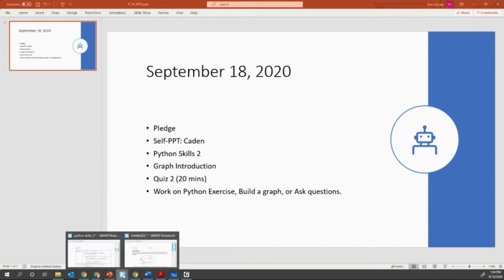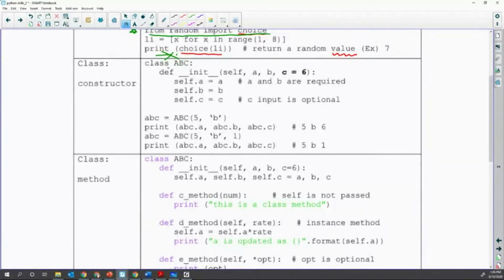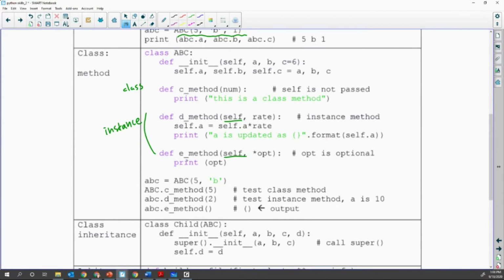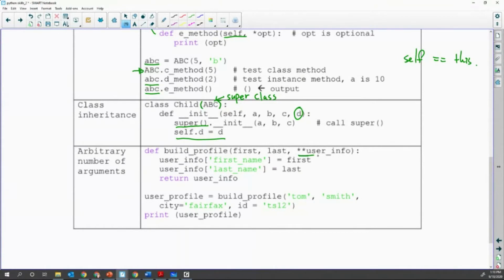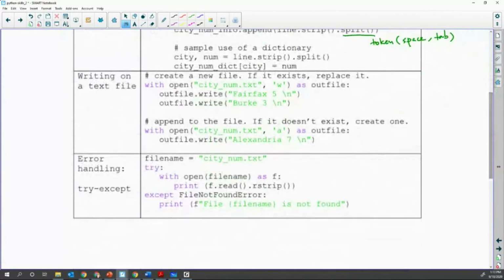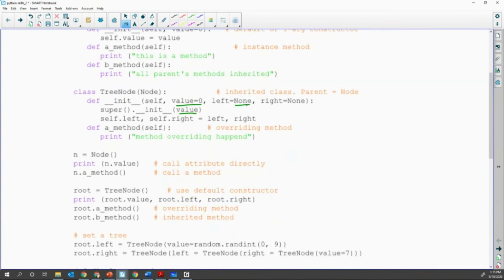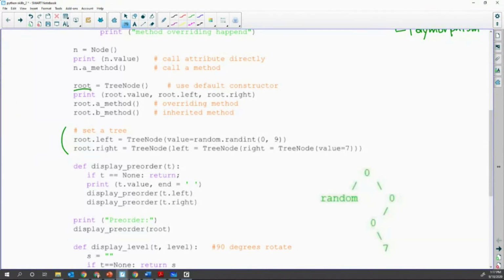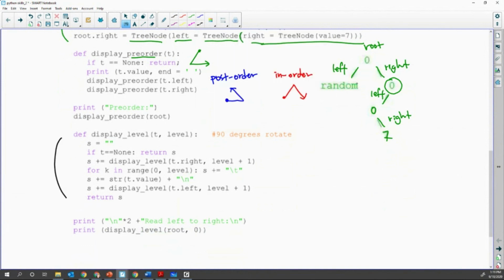AI U0 Python Skills 2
random module, Class definition, OOP features, Child class, arbitrary arguments, reading and writing on text files, and error handling